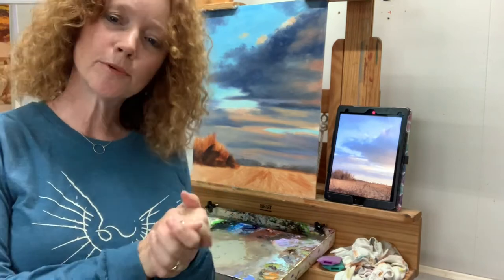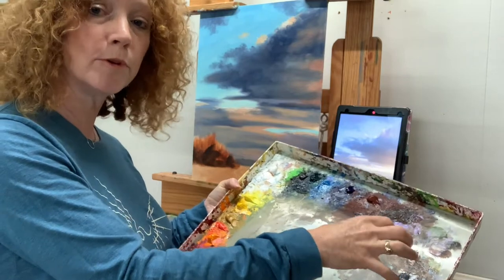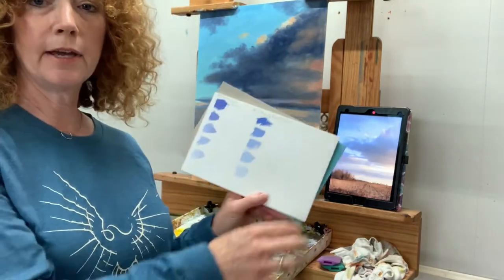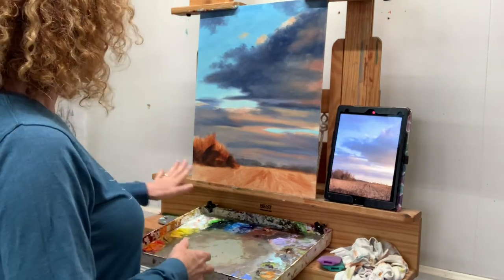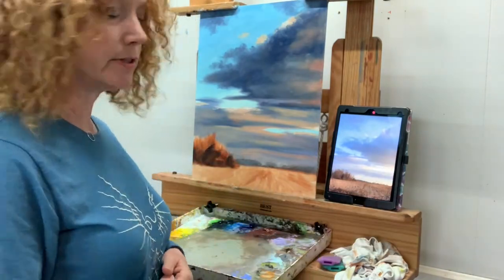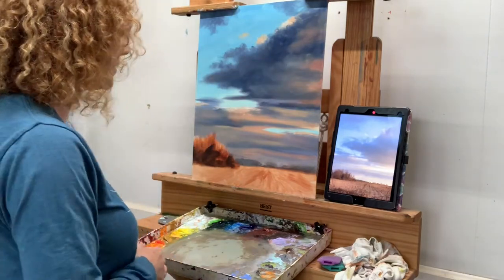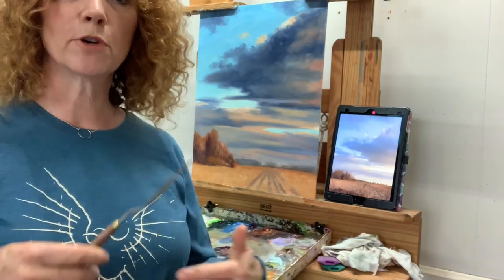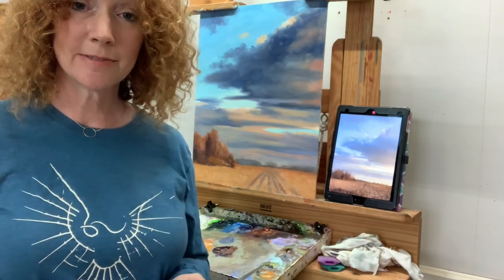Painting The Delta Landscape - Week 3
Join artist Carol Roark as she takes you through how she creates a Mississippi Delta landscape painting with oils. An art teacher for over 25 years, Carol's instruction is for everyone, whether a beginner or a seasoned painter. To learn more about Carol visit her